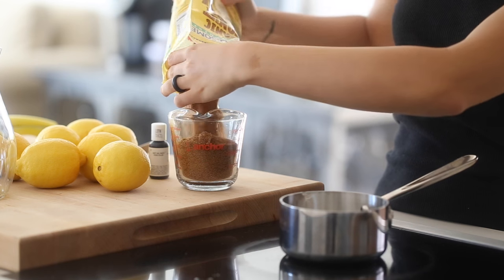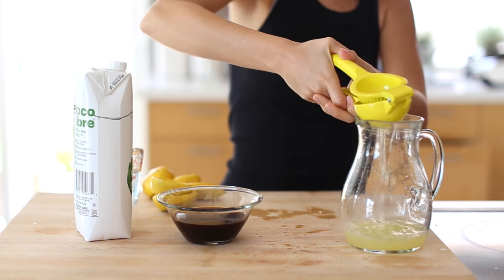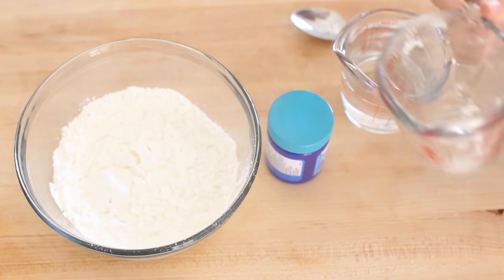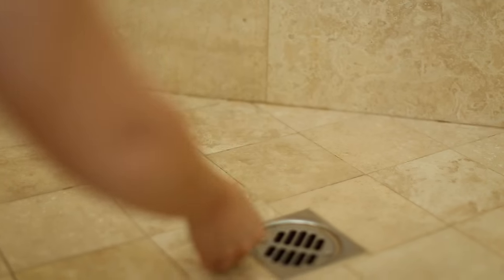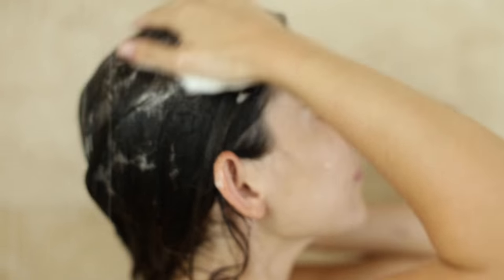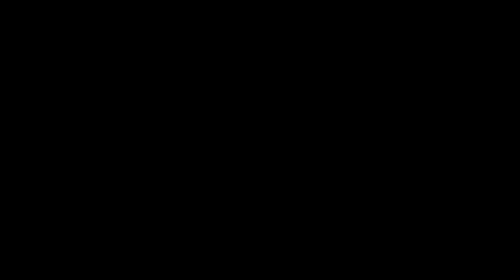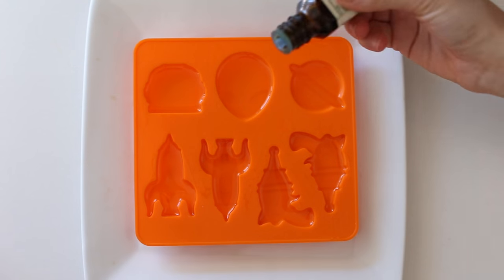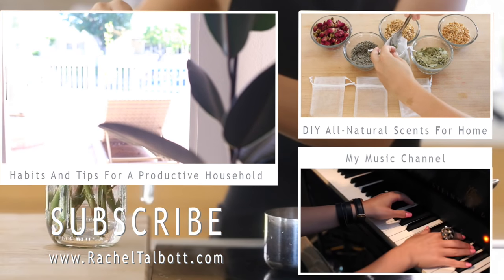DIY Spa Day (Shower Edition)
Hey! Welcome back. Thanks for stopping by my channel. Today I'm making DIY's revolved around upgrading an everyday shower into a spa like experience. Spas are expensive and you can pamper yourself and have a little 'me' time on a budget by incorporating a few of these fun DIY's into your next shower routine. In that video I will be making tons of fun DIY's revolving around bath time. I also tried a different way of filming that video, so I'm excited for you to see. =)

Ingredients-

DIY Coconut Lavender Lemonade
1 1/2 cups fresh squeezed lemon juice, from about 4 or 5 lemons
4 cup coconut water
4 cups water

-Lavender Simple Syrup
1 cup sugar
1 cup water
3 tablespoons dried lavender
mix together in small sauce pan. Bring to boil, and allow to simmer on low for 10 minutes.

DIY Vapor Shower Melts
Ice cube tray
3 tablespoons of vapor rub
1 cup of corn starch
2 tablespoons of water

DIY Herbal Facial Steam
1 Tablespoon rose petals
1 Tablespoon lavender flowers
1 Tablespoon chamomile flowers
add to a small jar and use when needed.

DIY Rose Water Spray
Organic Roses
Distilled water

DIY Oil Pulling Melts
Coconut Oil
Peppermint Essential Oil
Small Silicone Mold